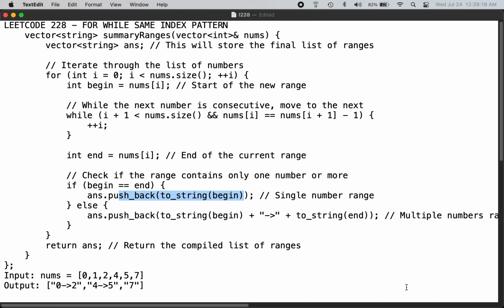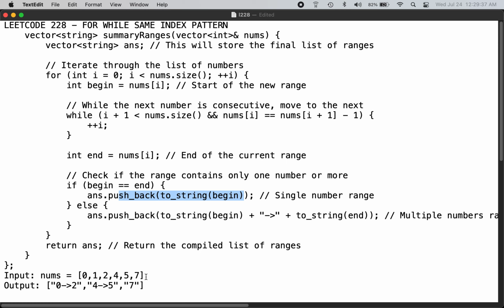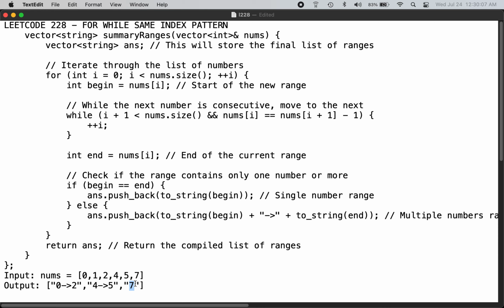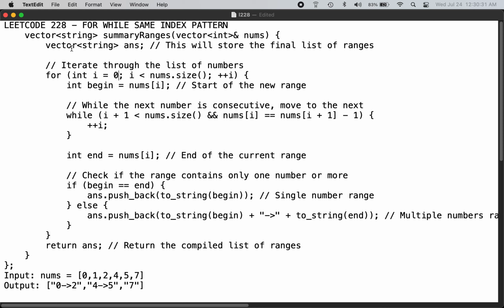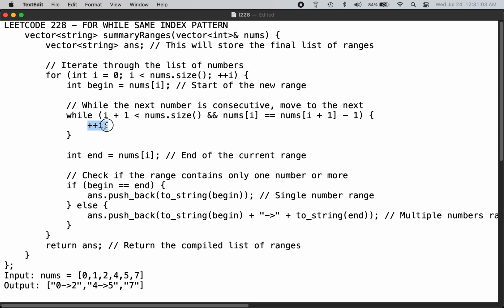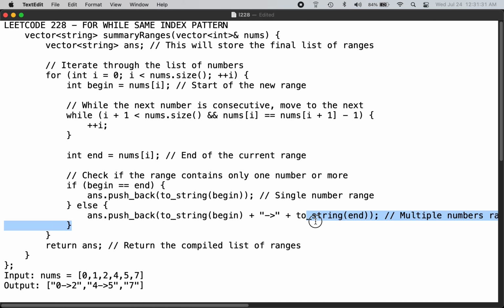LEETCODE 228:Summary Ranges: FOR WHILE SAME INDEX PATTERN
Calling all C and C++ programmers!  Elevate your data management skills with this comprehensive guide to solving LeetCode problem 228: "Summary Ranges." We'll explore how to efficiently represent and manipulate ranges of consecutive integers in C and C++, fostering a deep understanding of algorithms and data structures.

The Challenge of Summary Ranges:

LeetCode 228 presents you with a sorted, unique integer array. The task is to transform this array by summarizing ranges of consecutive integers into a new list. Here's the catch: the new list should contain the smallest and largest elements within each consecutive range.

Understanding the Problem:

Imagine an array like [0, 1, 2, 4, 5, 7]. The corresponding summary ranges would be ["0-2", "4-5", "7"]. This video delves into crafting effective solutions in both C and C++.

Solution Strategies in C:

We'll explore a step-by-step breakdown of two compelling approaches for solving LeetCode 228 in C:

1. Two-Pointer Approach:

This solution utilizes two pointers, i and j, to iterate through the array.
The i pointer tracks the starting index of a potential range, while j iterates through the array to identify the end of the range.
We compare consecutive elements in the array. If they differ by 1, it indicates a continuous range, and j is incremented.
Once a break in the sequence is encountered (array[j] != array[j - 1] + 1), we've reached the end of a range.
We construct a string representing the range (e.g., using sprintf) and add it to a result list.
The i pointer is then updated to point to the element after the break, and the process repeats until the entire array is processed.
2. Iterator Approach:

This solution leverages iterators, a powerful concept in C++'s Standard Template Library (STL).
We create an iterator pointing to the beginning of the array.
We iterate through the array using a loop and an iterator.
While iterating, we compare consecutive elements and keep track of the starting index of the potential range.
If a break in the sequence is encountered, we construct a string representing the range and add it to the result list using the starting index and the current iterator position.
Code Examples and Demonstrations:

We'll provide clear and well-commented C code examples for both the two-pointer and iterator approaches. You'll see how these solutions efficiently traverse the array, identify ranges, and build the desired output list.

Transitioning to C++:

Now, let's explore how to solve LeetCode 228 in C++ using STL features:

C++ Approach with STL:

C++ offers a powerful tool for handling sorted arrays: the std::vector.
We can store the input array in a std::vector.
We can leverage iterators provided by the std::vector class to iterate through the elements.
The solution logic in C++ closely resembles the iterator approach in C. We compare consecutive elements, keep track of the starting index, and build strings representing ranges when a break in the sequence occurs.
However, instead of manually constructing strings, we can utilize string manipulation functions like std::to_string for cleaner and more concise code.
Beyond the Basics:

This video serves as a foundation for mastering LeetCode 228 and enhancing your understanding of data manipulation in C and C++. Here are some additional considerations:

Error Handling: Implement robust error handling to handle situations like invalid input arrays or empty arrays.
Time and Space Complexity: Analyze the time and space complexity of both approaches, highlighting the efficiency of the solutions.
Alternative Approaches: Briefly discuss alternative solutions, like using recursion or more advanced data structures (e.g., linked lists), while emphasizing the clarity and efficiency of the presented methods.
In Conclusion:

By mastering LeetCode 228, you'll gain valuable experience in processing and summarizing consecutive integer ranges in C and C++. Remember, efficient data organization and manipulation are crucial aspects of programming, and this challenge provides a practical platform to hone your skills